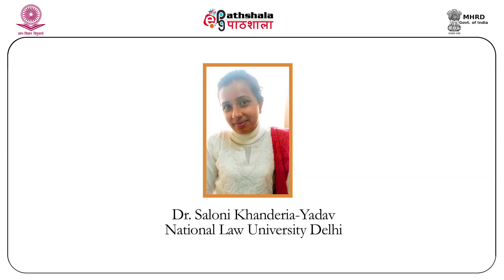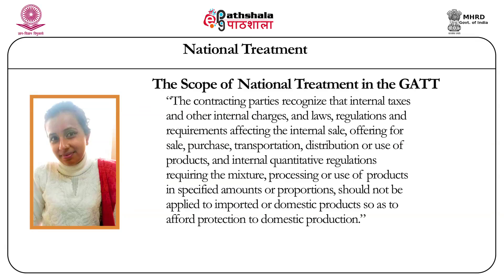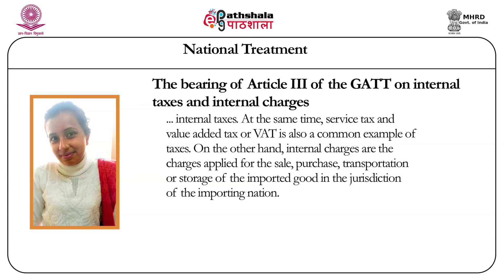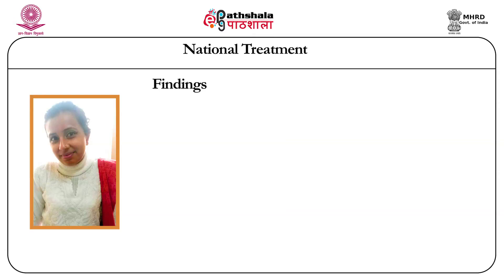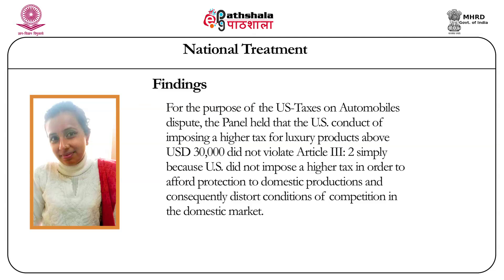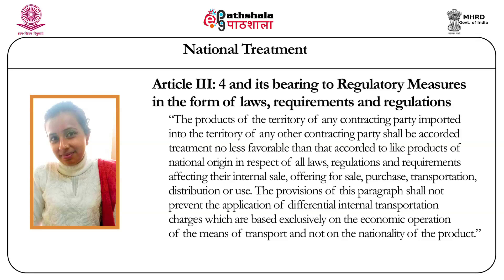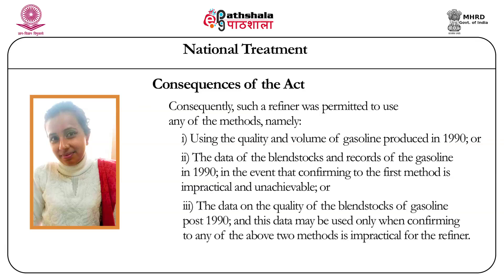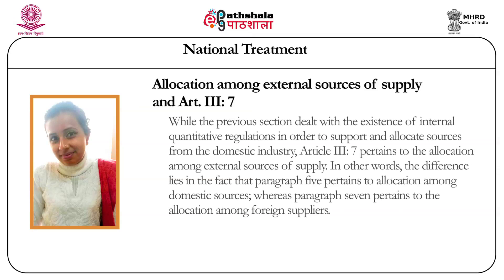National treatment (LAW)